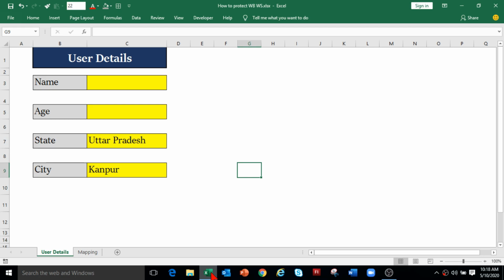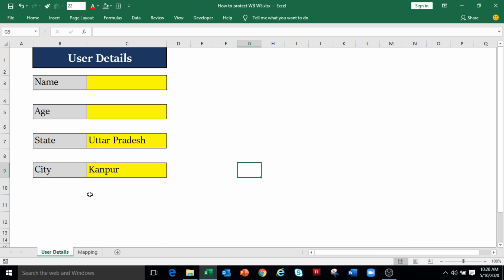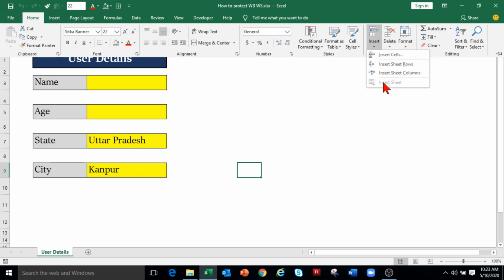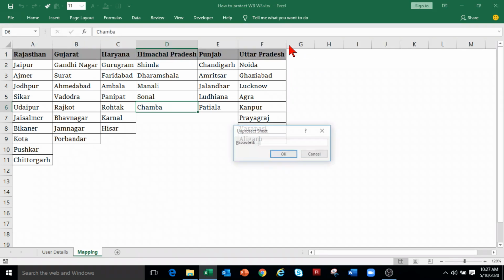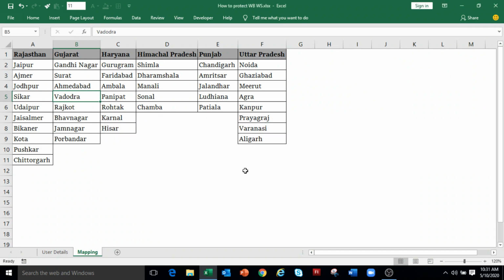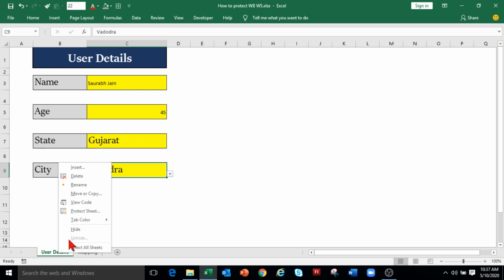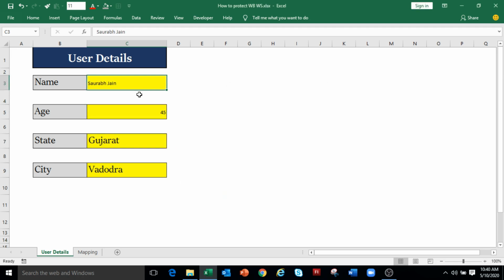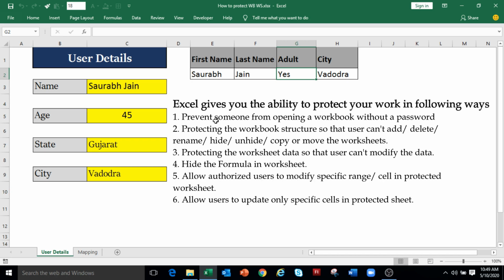How to protect data in Excel Work Sheet || Password Protected Excel File || How to Hide Formula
Learn How to Protect Excel file/ Workbook Structure/ Work Sheet
1. How to make Excel File Password Protected.
2. How to protect Excel workbook structure
3. How to protect Excel worksheet through password
4. How to allow authorized users to update ranges of cell in protected worksheet.
5. How to allow all users to enter data in cells.
6. How to hide Formula.